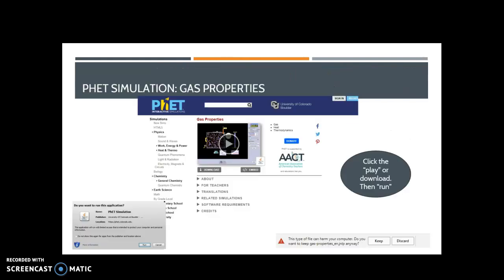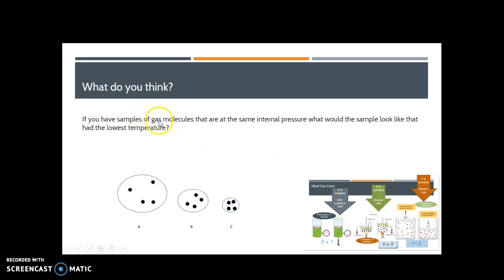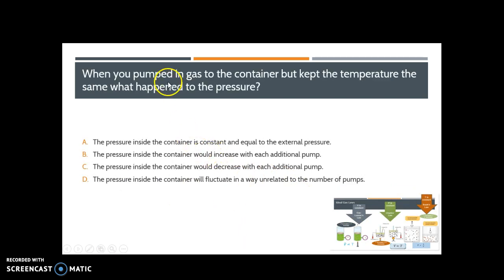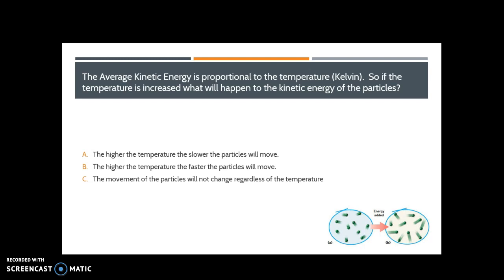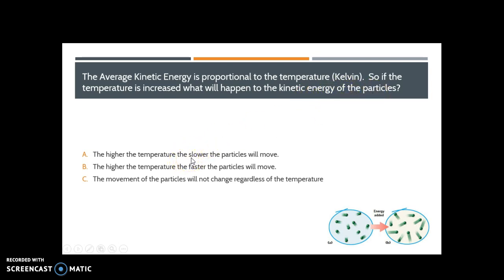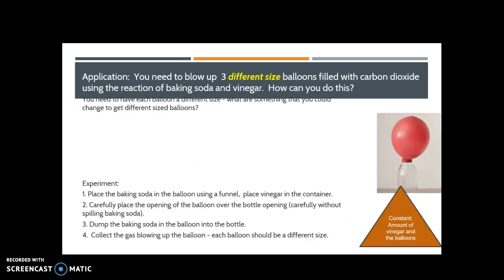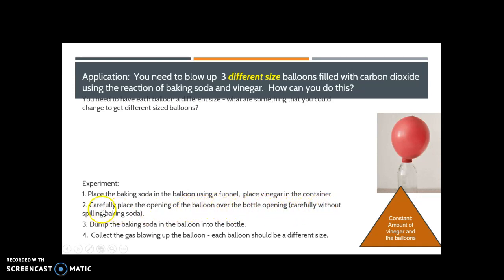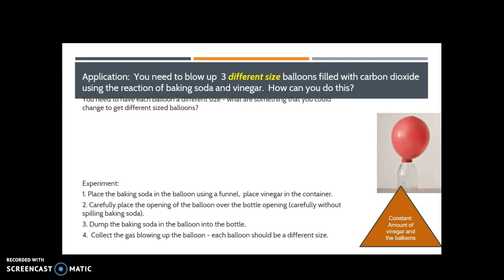PS B 3.04 Lab Helps